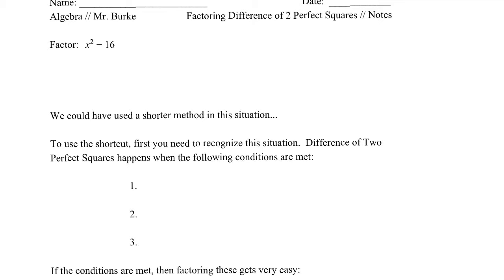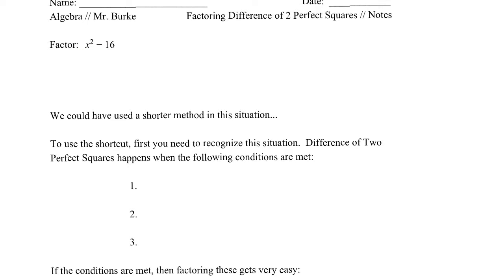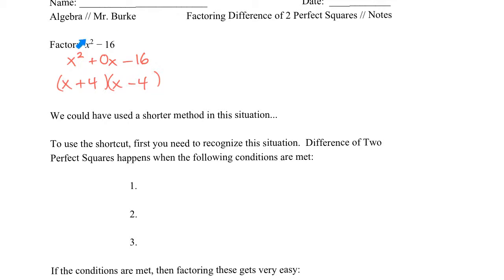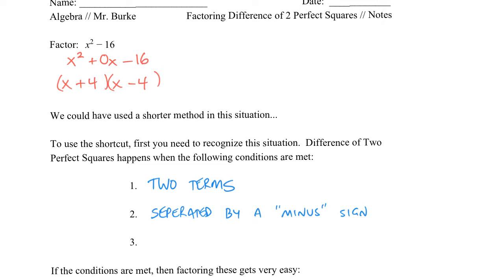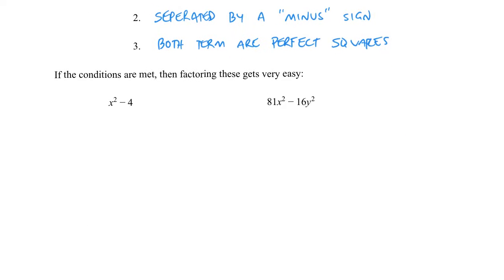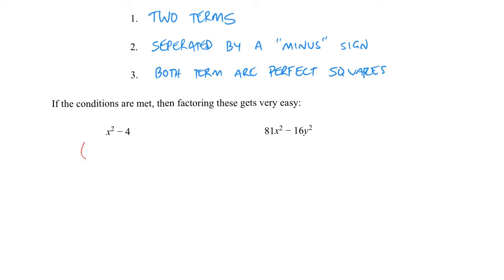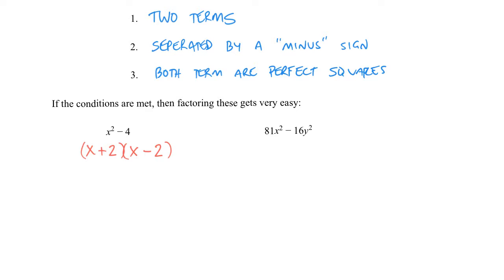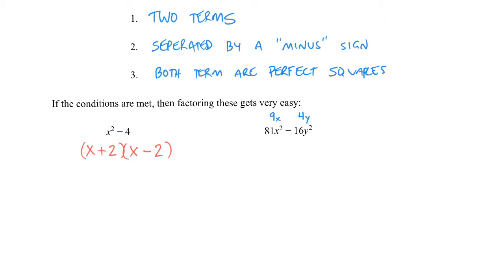Difference of Two Perfect Squares - Notes